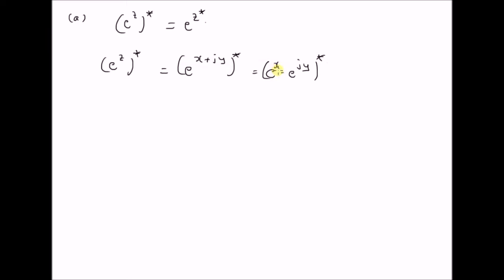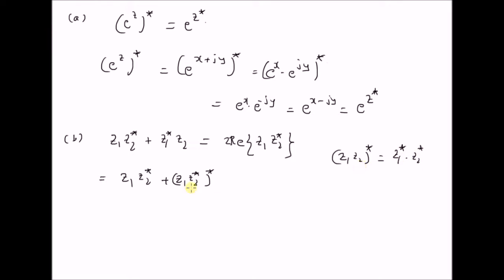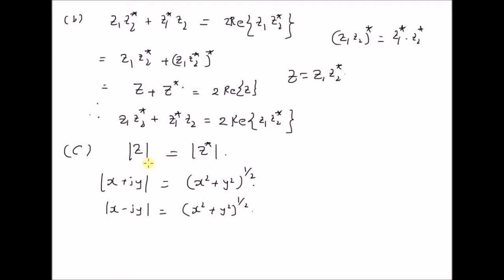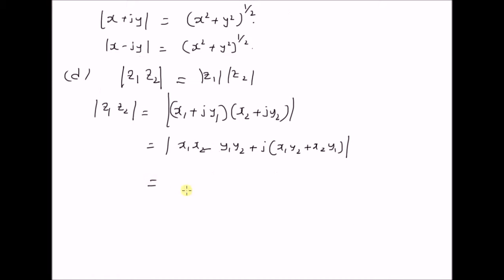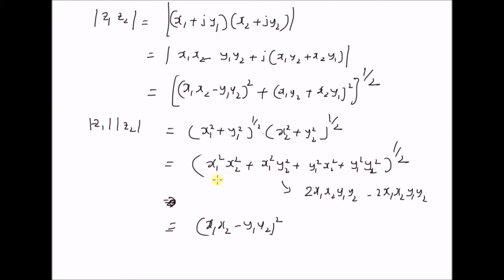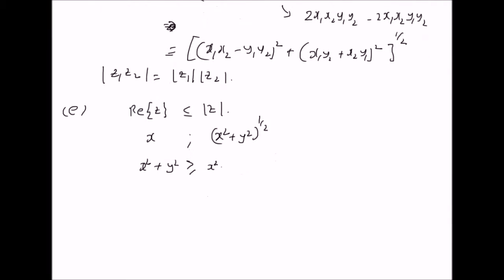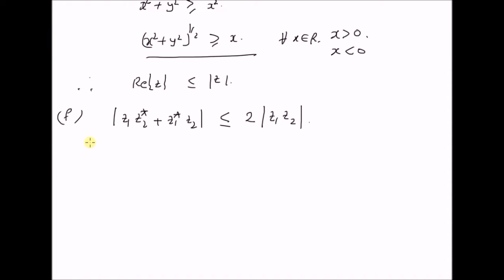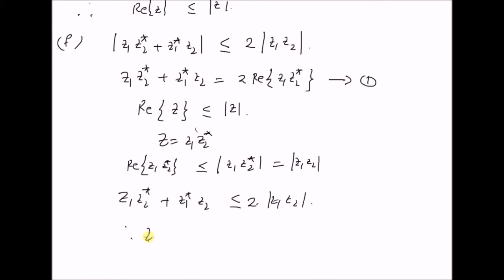More relations for complex numbers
some equalities and inequalities for complex numbers